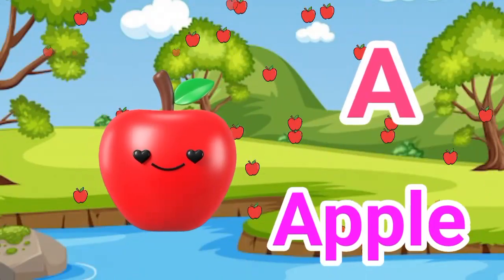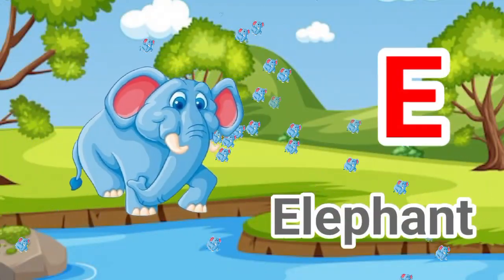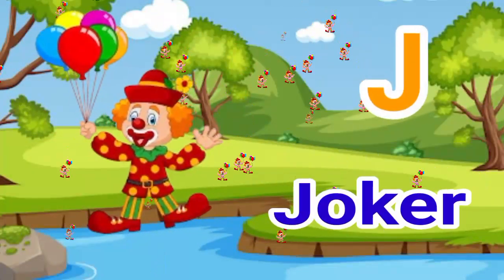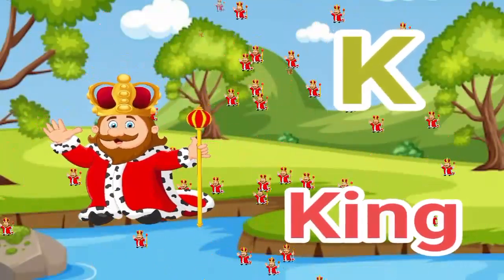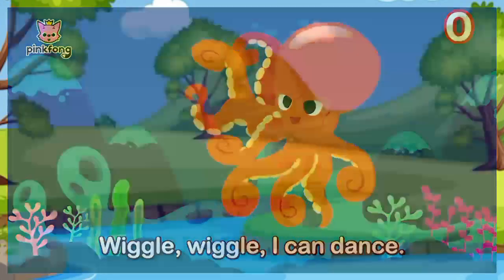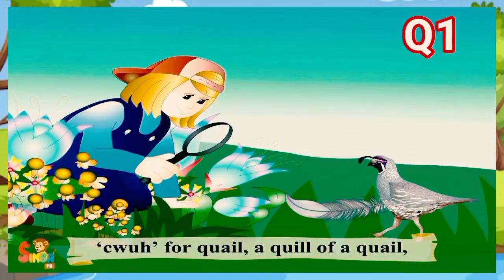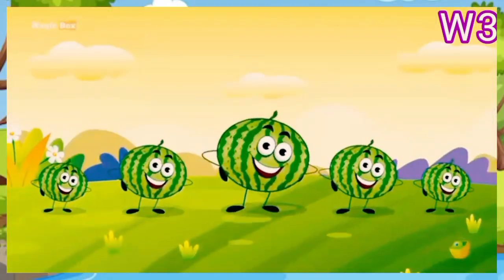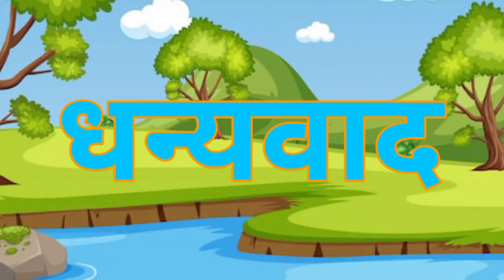Phonics Song 2 with TWO Words in 3D-A For Airplane - ABC Alphabet Songs with Sounds for Children 1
Phonics Song 2 with TWO Words in 3D - A For Airplane -

ABC Alphabet Songs with Sounds for Children
u and Friends introduce Baby Taku to the AB
Lyrics :

Ah Ah Ah Ah Ah Ah

B for Butterfly
B for Boat

K K K

Q for Quial
Q Q Q

U U U U U U

X for X mass tree

Z Z Z

This 3D animated phonics song will help kids learn the sounds of the letters in the English alphabet. This colorful 3D phonics song also teaches two words for an alphabet.

NEW 3D Animated Nursery Rhymes with Baby Taku from ChuChu TV:

Baby goes to Old MacDonald’s Farm -

 • Baby goes to Old MacDonald’s Farm - C...
Baby Loves Stargazing - Twinkle Twinkle Little Star -

 • Baby Loves Stargazing - Twinkle Twink...
Baby is Sick Song -

 • Baby is Sick Song | ChuChu TV Nursery...
Pat A Cake Song -

 • Pat a Cake Song | ChuChu TV Nursery R...
ChuChu's Baa Baa Black Sheep -

 • ChuChu's Baa Baa Black Sheep - ChuChu...
The Boo Boo Song -

 • Boo Boo Song - ChuChu TV Baby Nursery...
Baby's Humpty Dumpty Song -

 • Baby's Humpty Dumpty Song - ChuChu TV...
Baby's First Steps Song -

 • Baby's First Steps Song - ChuChu TV N...
Bath Song 2 -

 • Bath Song 2 - ChuChu TV Nursery Rhyme...
Baby Care and Share Song -

 • Baby Care and Share Song - ChuChu TV ...
No No Brush My Teeth Song -

 • No No Brush My Teeth Song - ChuChu TV...

 • The Muffin Man - ChuChu TV Nursery Rh...
No No Milk Song -

 • No No Milk Song - ChuChu TV Nursery R...
Color Song - The Wheels On The Bus -

Hello Song -

 • Saying Hello Song - ChuChu TV Nursery...
ABC Song with ChuChu Toy Train -

 • ABC Song with ChuChu Toy Train - Alph...
Doctor Checkup Song -

 • Doctor Checkup Song - ChuChu TV Nurse...
Yes Yes Fruits Song -

 • Yes Yes Fruits Song  - ChuChu TV Nurs...
Wheels on the Bus Song - Baby Starts Crying -

 • New Wheels on the Bus Song - Baby S...
Baa Baa Black Sheep Song - Colors of the Rainbow -

 • Baa Baa Black Sheep Song - Colors of ...
Baby Goes Swimming Song -

 • Baby Goes Swimming Song | ChuChu TV N...

 • New Hickory Dickory Dock | ChuChu T...
Johny Johny Yes Papa - Grandparents Version -

 • Johny Johny Yes Papa - Grandparents V...
No No Yes Yes Go to School Song -

 • Yes Yes Go to School Song - ChuChu TV...
Yes Yes Wake Up Song -

 • Yes Yes Wake Up Song | ChuChu TV Nurs...